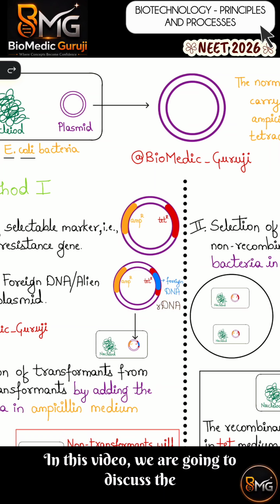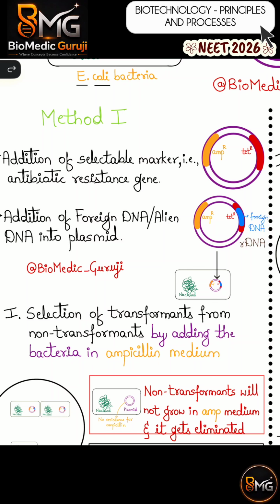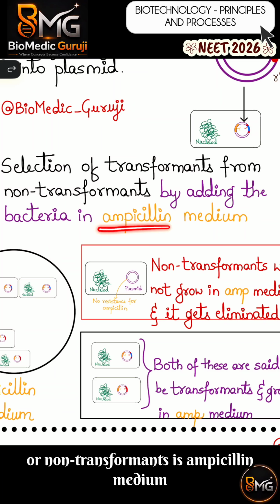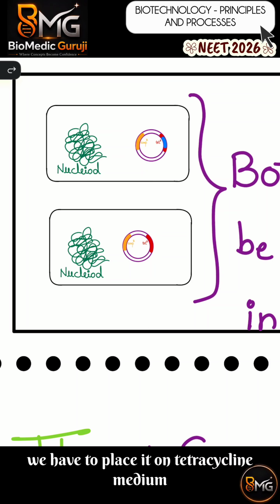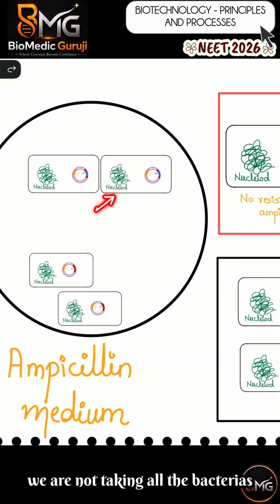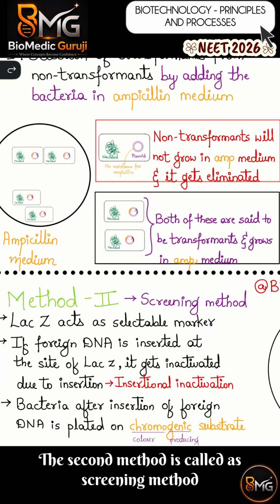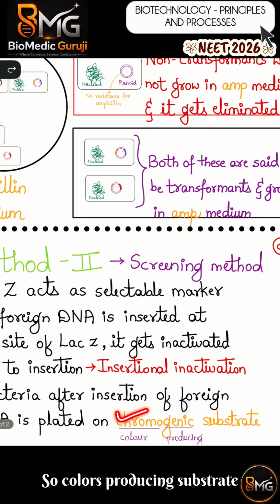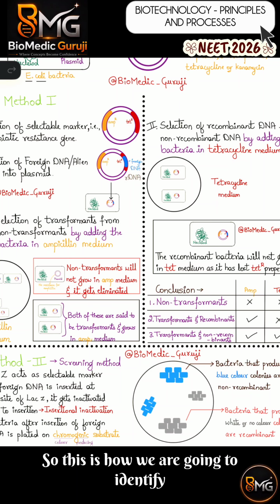Transformants vs Non-Transformants | Biotechnology Principles & Processes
In this video, we will understand one of the most important 4-mark concepts from Biotechnology: Principles and Processes — Identifying Recombinants from Non-Recombinants, Transformants and Non-Transformants.

This topic is very important for Class 12 Biology Board Exams, NEET, CET, and other competitive exams.

We will cover:

✅ What are recombinants?
✅ What are non-recombinants?
✅ What are transformants?
✅ What are non-transformants?
✅ How blue-white screening helps in identification
✅ Why white colonies are recombinants
✅ Why blue colonies are non-recombinants
✅ How antibiotic selection helps identify transformants

This video is designed to give you NCERT-focused concept clarity so that you can confidently answer this question in exams and secure full marks.

Topic: Biotechnology – Principles and Processes
Concept: Identifying Recombinants from Non-Recombinants
Exam Focus: Fix 4 Marks

BioMedic Guruji
Where Concepts Become Confidence

— Prof. Akash Hiremath